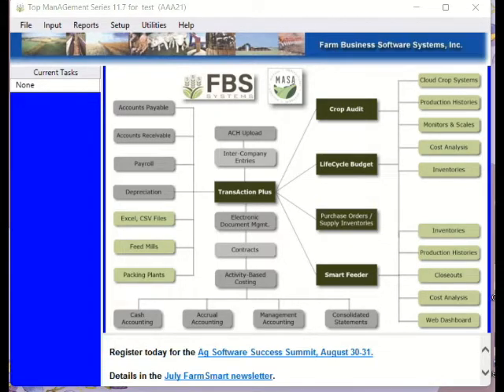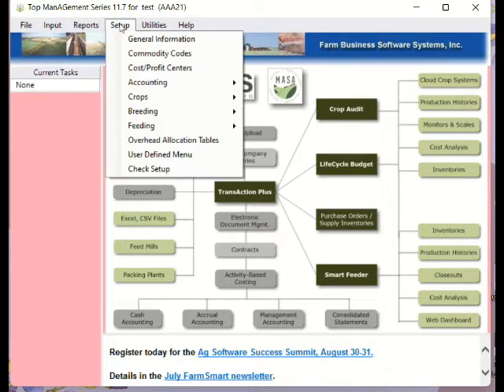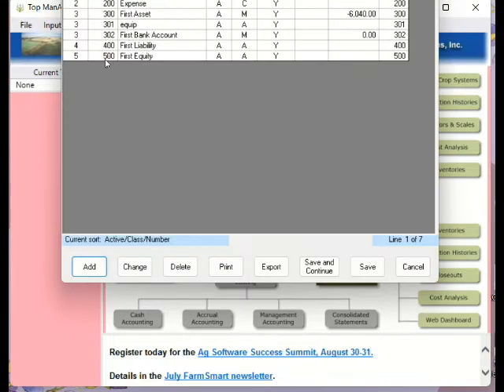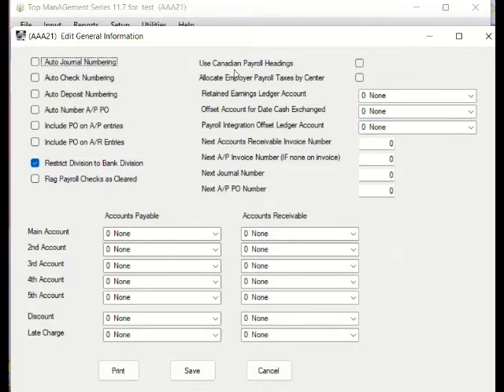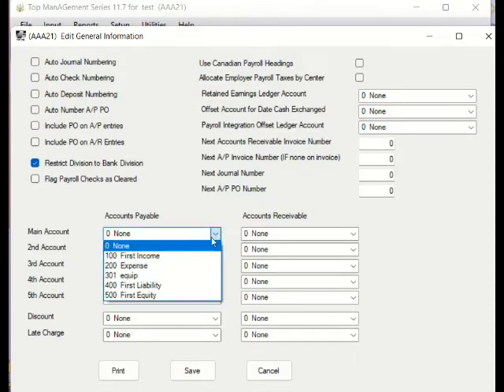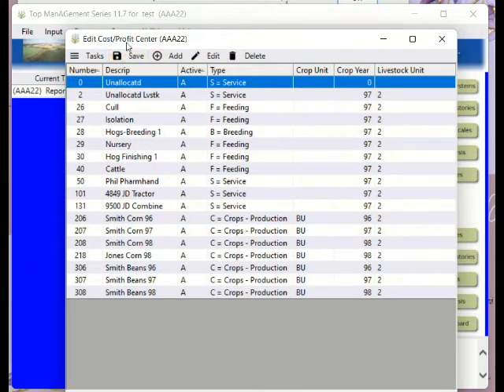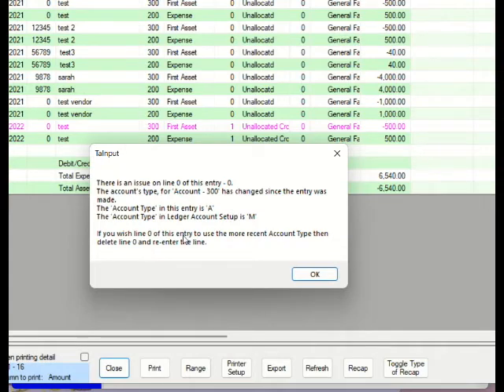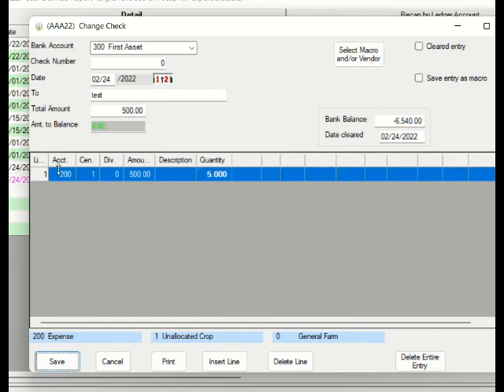FBS Setup Menus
Overview and update of the setup menus used in FBS Software